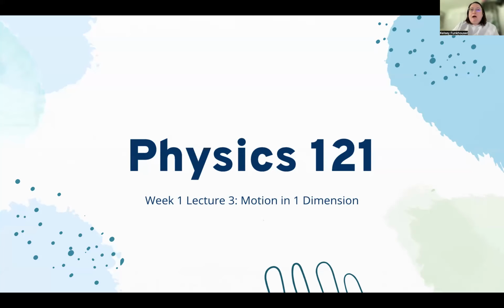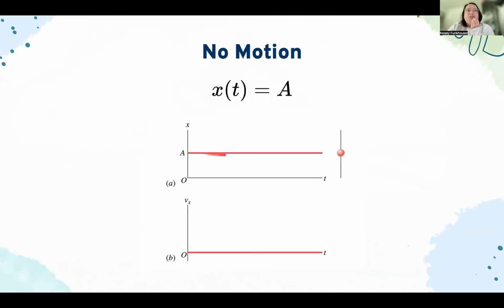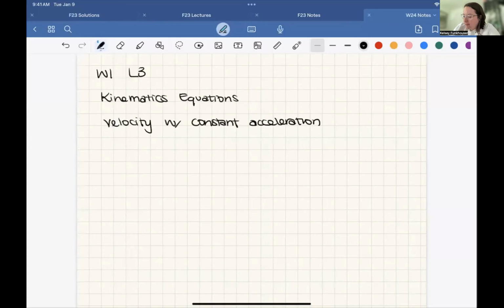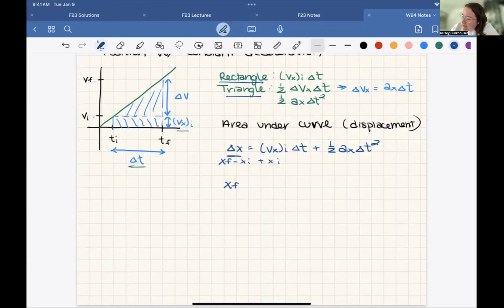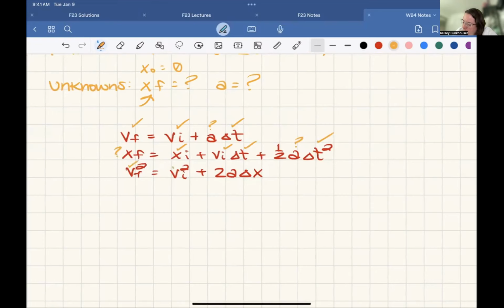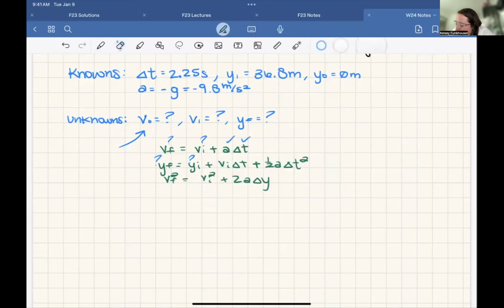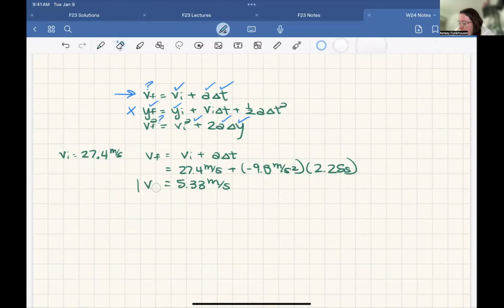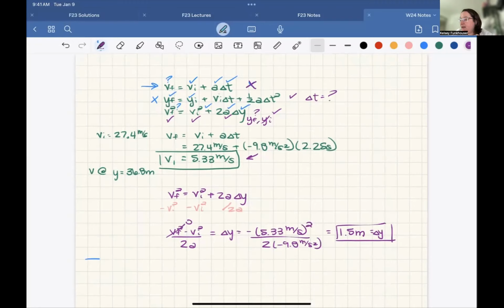PHYS121 Week 1 Lecture 3 - 1D Motion